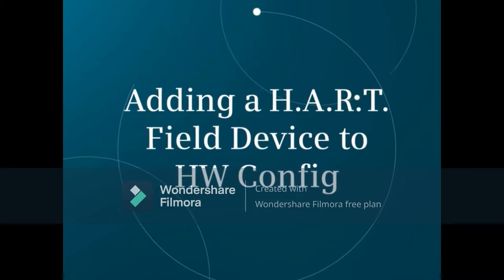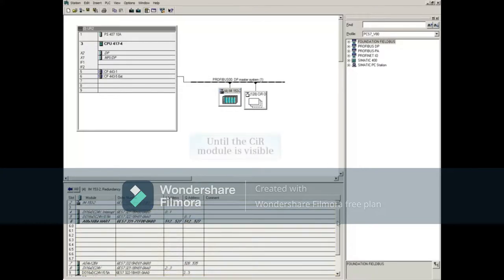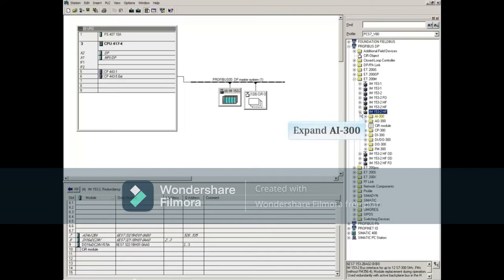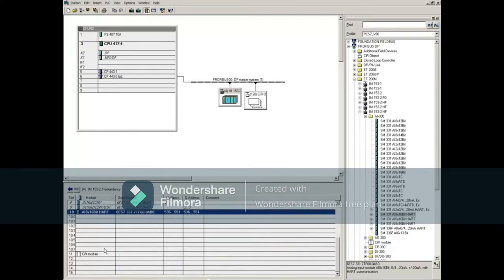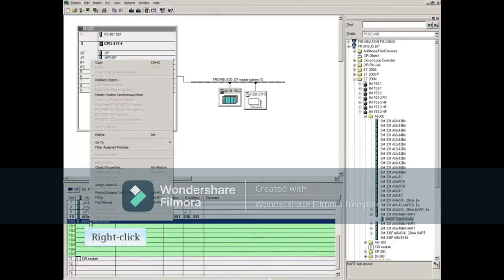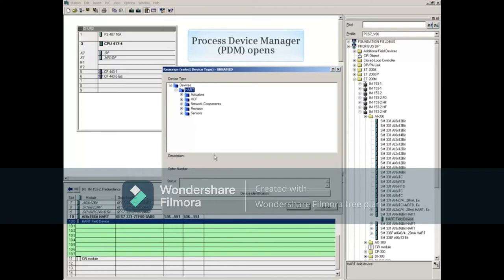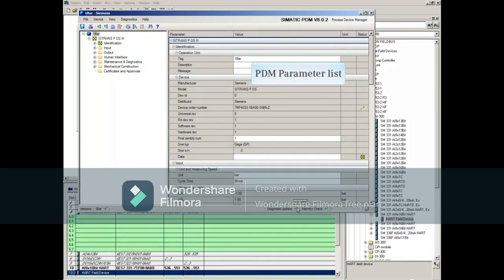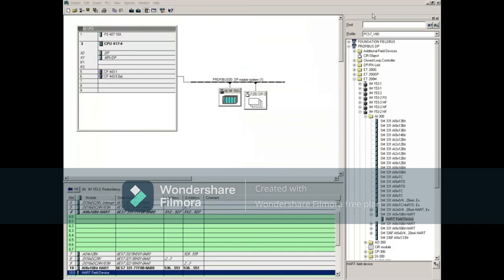23 Adding a H A R T Field Device to HW Config || Simatic PCS7 || Simatic Manager PCS 7 Tutorial